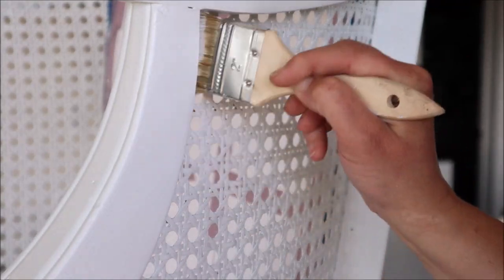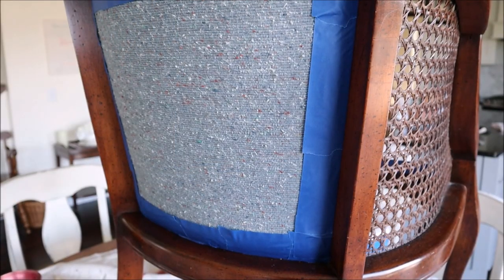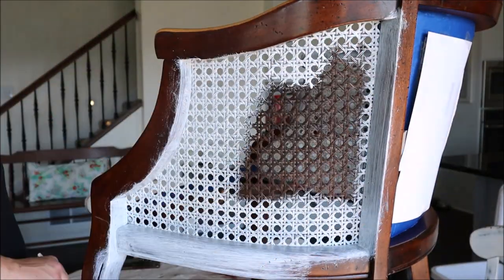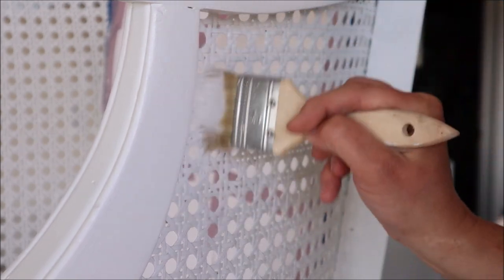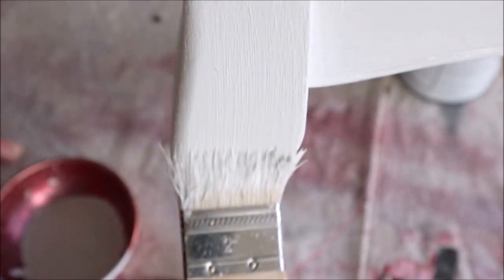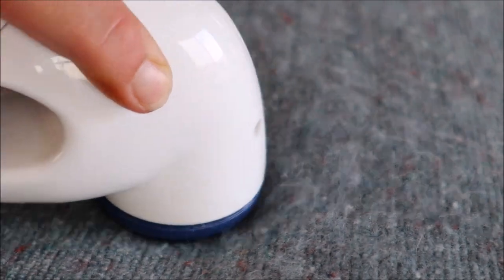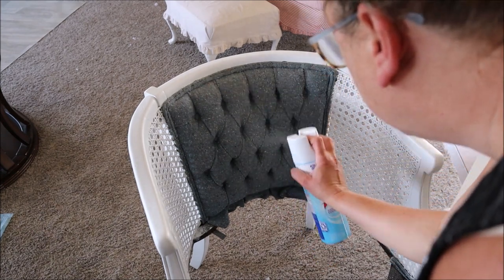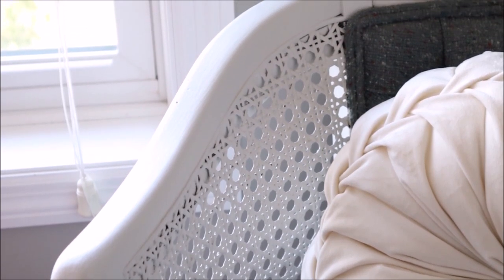How To Paint A Caned Chair || DIY Cane Chair Tips || Furniture Makeover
Hello and Welcome!  Today I am sharing how to paint a chair.  Sharing specific tips and technics that I use when painting a chair with cane webbing.  Enjoy!

Products Used Today:
Lint Shaver
Paint Brush

Amazon Store